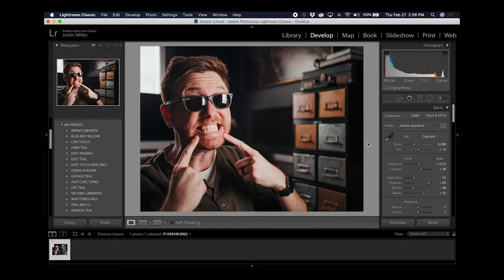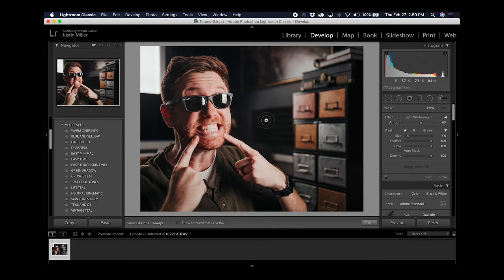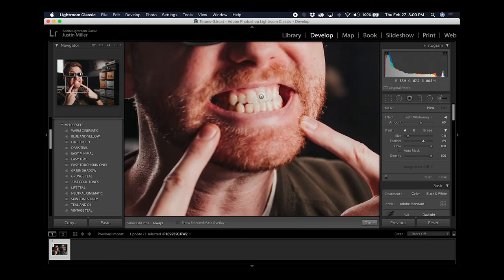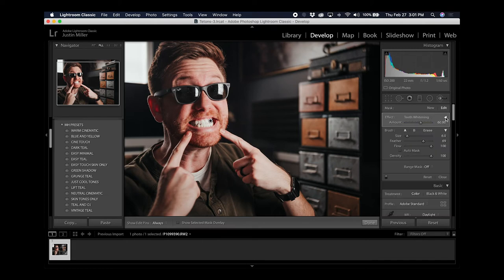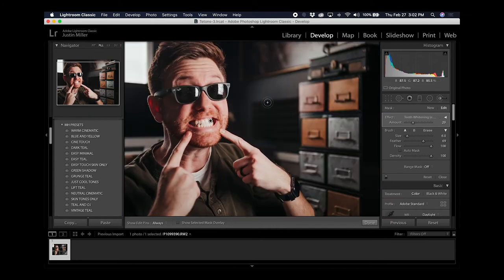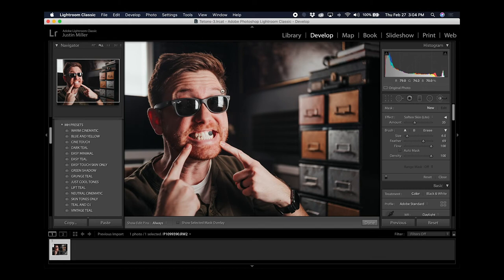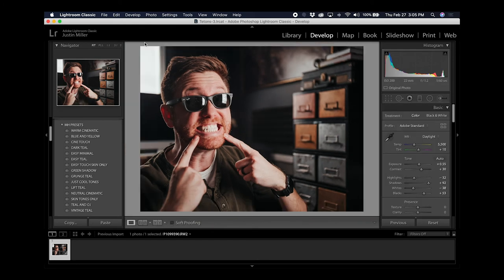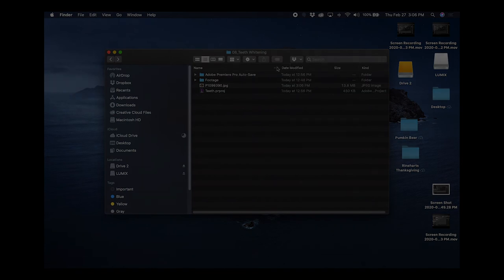How to Whiten Teeth in Adobe Lightroom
Nobody wants crusty yellow teeth. Learn how to whitenteeth in a natural way using

My Gear:
Ipad Pro
Apple Pencil
Macbook Pro
Hyper Drive Hub
Computer Mouse
Main Camera
Main Lens
Computer Desk
Computer Chair